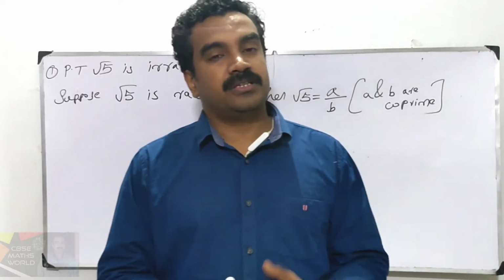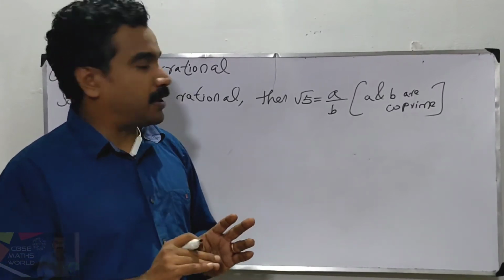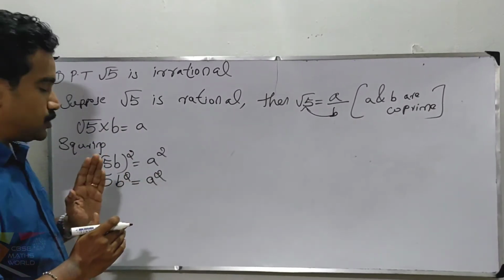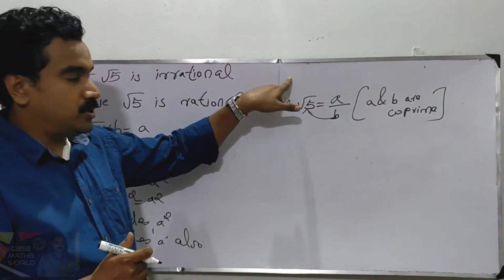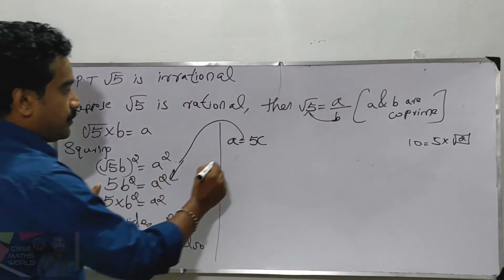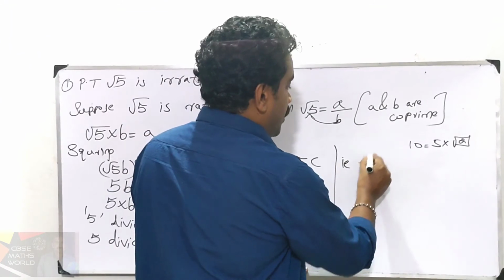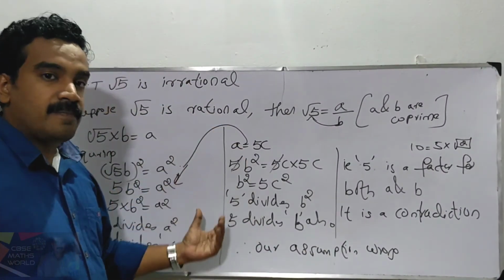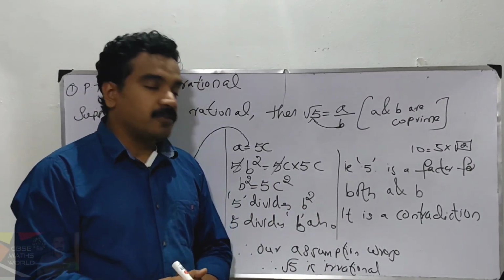Ex 1.3 1 eng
let p be a prime number, if p divides a square then p divides a also.
irrational numbers are non terminating non repeating